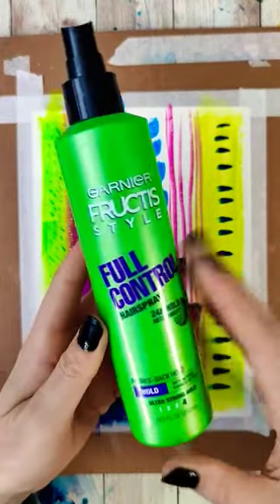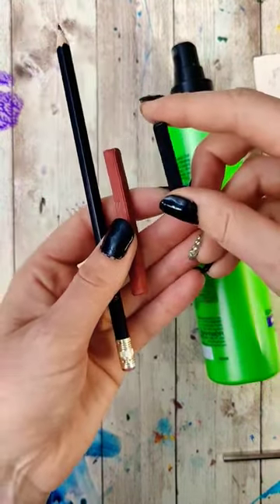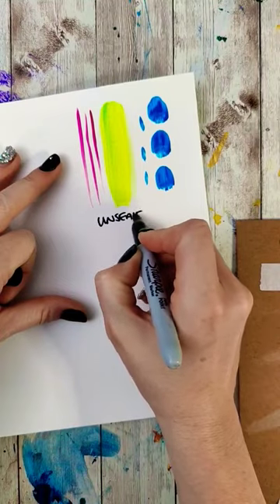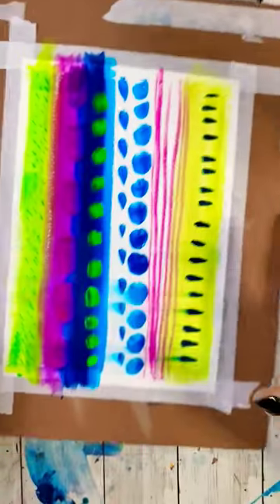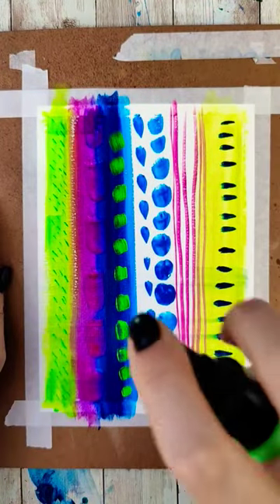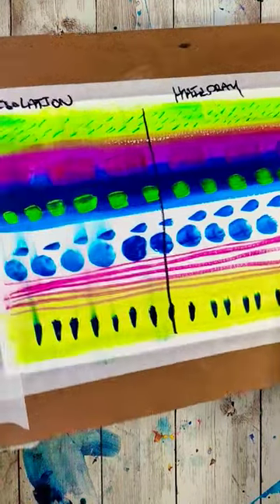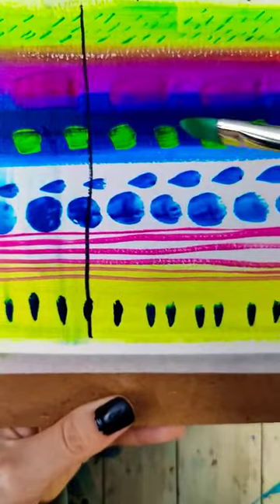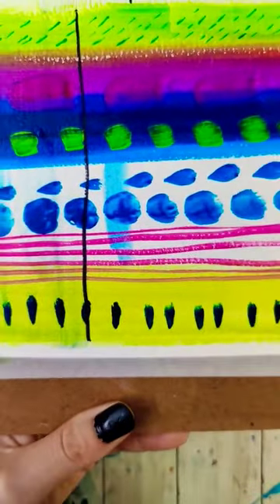Exploring sealing gouache with hairspray.